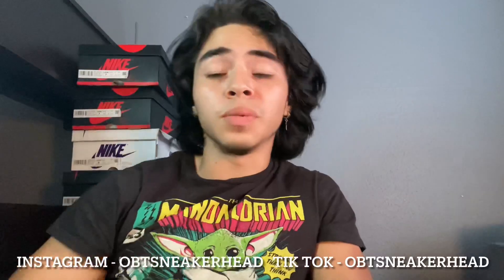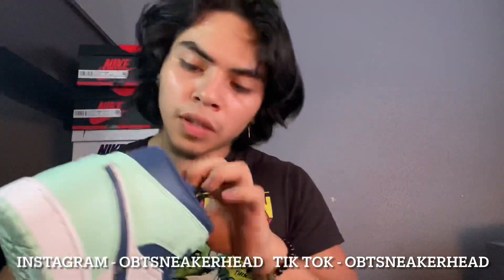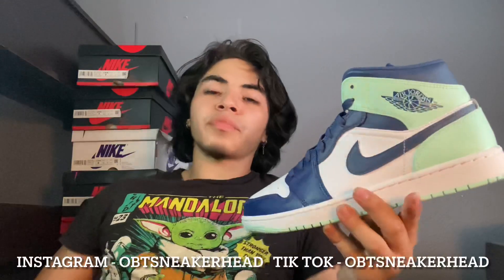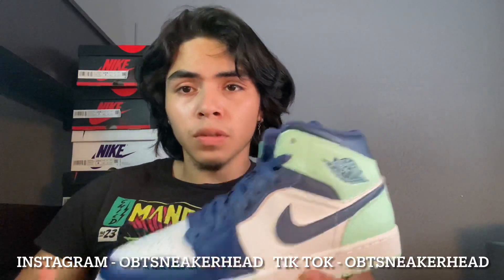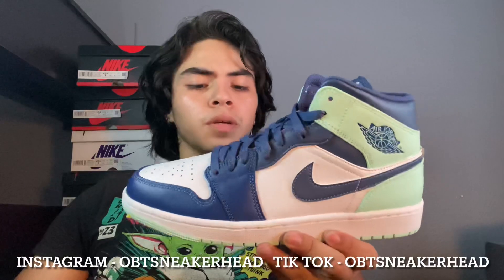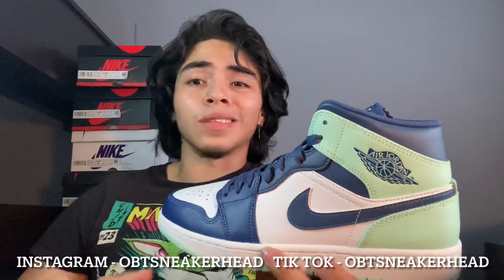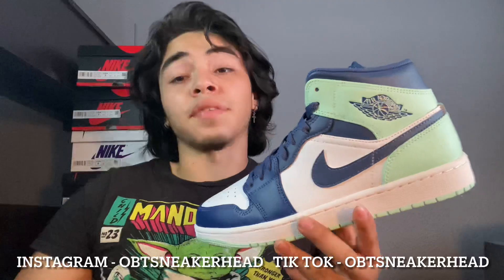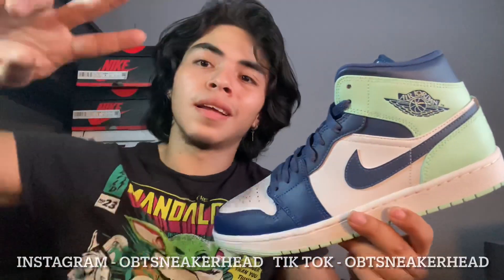Jordan 1 Mid “Mint Foam” Investment / Hold 👫 or Sell 🧱?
Support my business page on Instagram @obtsneakerhead